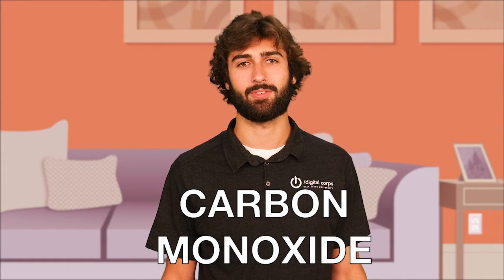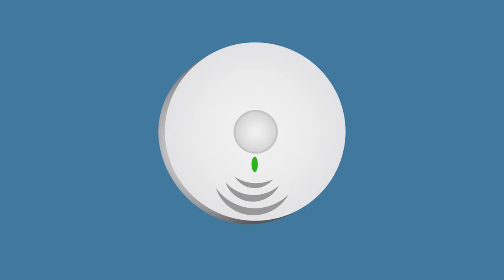The Loading Zone | Episode 146 | Carbon Monoxide Detectors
In this episode of “The Loading Zone,” Billy and Penelope hear an alarm go off. They ask their friend Kip, from the Ball State Digital Corps, about the carbon monoxide detector alarm.